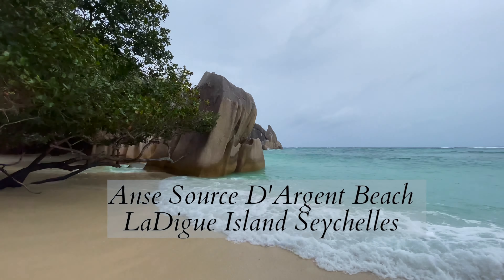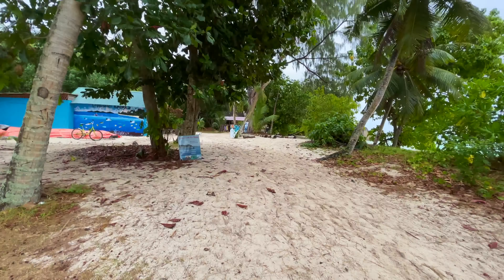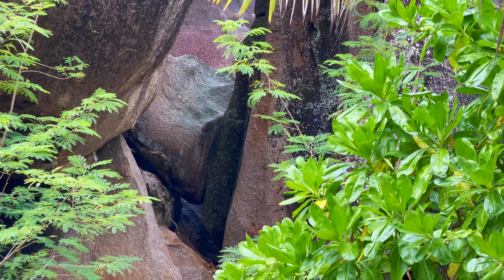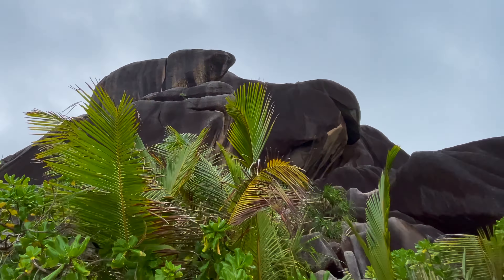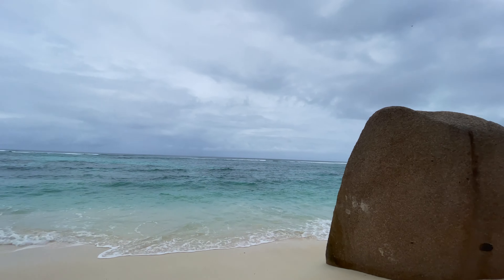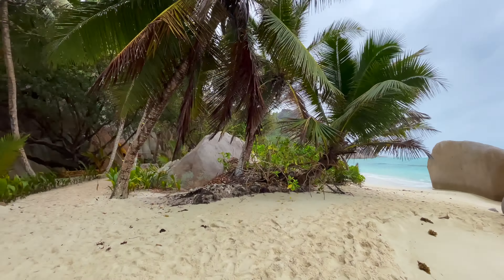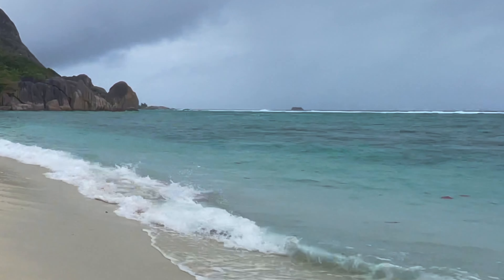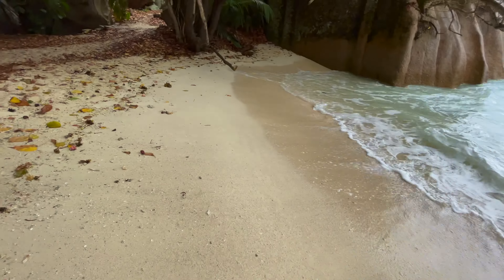Anse Source D'Argent Beach La Digue Island Seychelles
In this video you will see one of the best beaches in the world. Anse source d'argent beach in Seychelles, La Digue Island. It's powdery sand, massive boulders and turquoise water is breathtaking.

Check from list of hotels to book a hotel in La Digue Island

Video made on: iPhone 12 Pro | Joby JB01534-BWW Grip Tight PRO Tele Pod (Blk/C) (Black) Check it

If you are interested in build your website check out Blogging Resources

Content on this video -
00:00 - Intro
00:24 - The purpose of your visit to this video
00:44 - How to reach La Digue Island
01:20 - How to reach Anse Source D'Argent Beach
01:55 - Fun facts about the beach
04:52 - Presenting the real beach
05:16 - The reasons Anse Source D'argent Beach is famous
05:27 - How to know you have reached the real beach

Thanks again!
Roaz